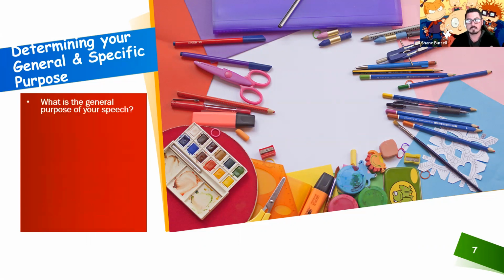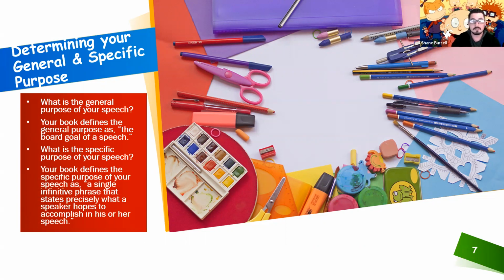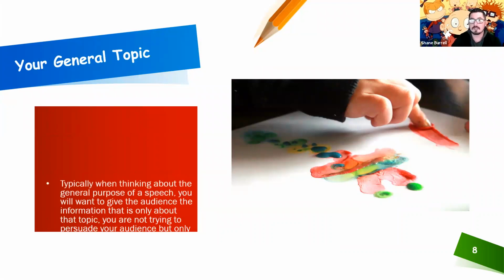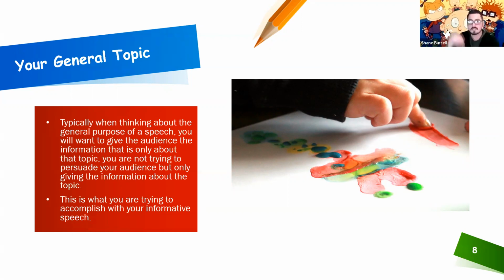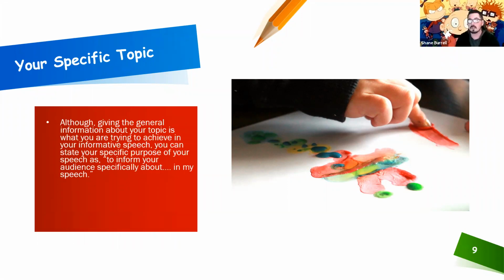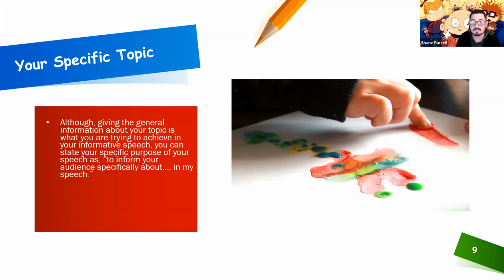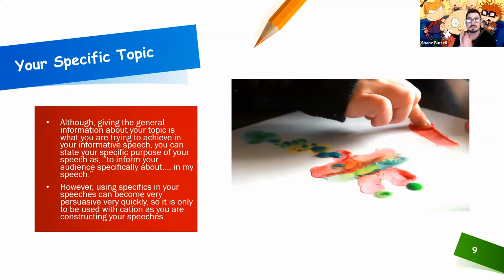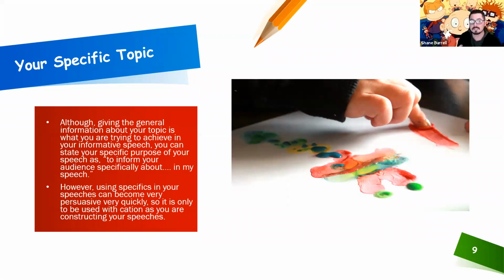Researching your Topic pt 3